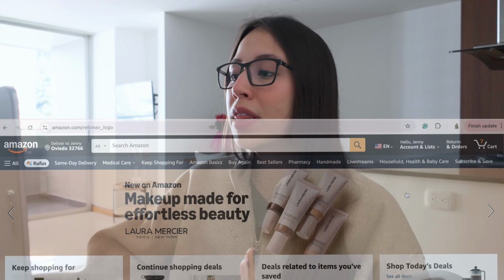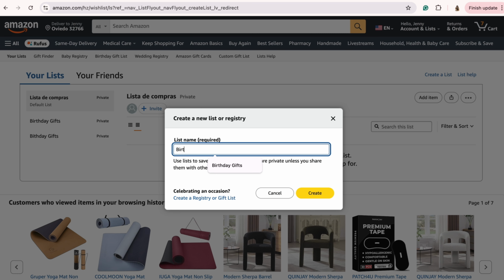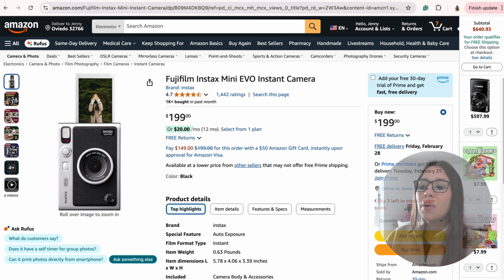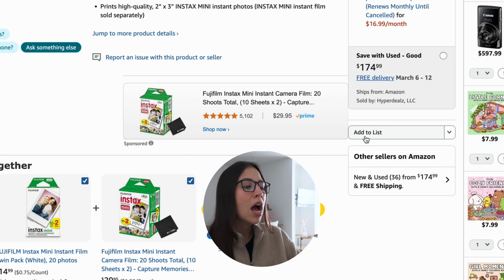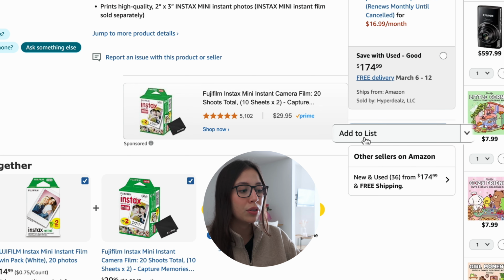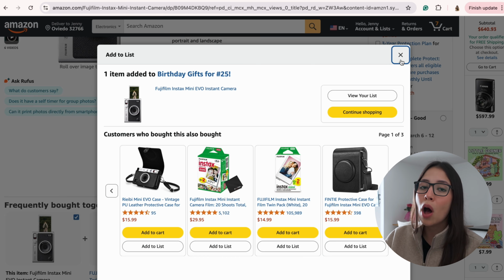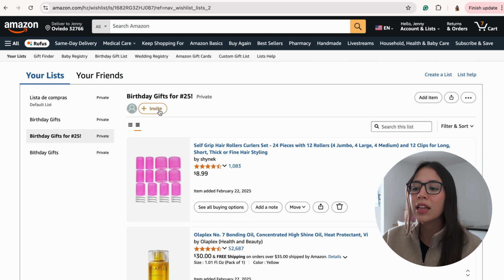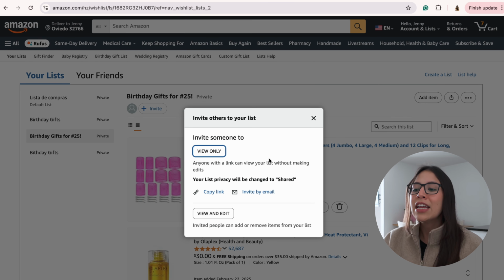How to Create and Share an Amazon Wishlist | Easy Step-by-Step Guide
In this video, I’ll go over how to create an Amazon Wishlist and share it with others in a few easy steps. You’ll learn how to make a Wishlist on the Amazon app or website and set it up for personal use or gift-giving. I’ll walk you through naming your list, choosing privacy settings, and adding items with just a few taps. By the end, you’ll know exactly how to organize and share your Wishlist with friends, family, or anyone you choose.

Be sure to watch this video all the way as I cover how to create a new Wishlist, add products, and adjust privacy settings for better control. I’ll also show you how to share your Wishlist using a link, email, or social media so others can see it instantly. You’ll learn the quickest way to find your lists, update them, and send them to anyone with just a few clicks. These steps make it simple to save your favorite items and share shopping ideas without any hassle.

Amazon Wishlists are great for birthdays, holidays, special events, or just keeping track of things you want. They help you stay organized, plan gifts in advance, and make it easy for others to shop for you. With a few simple steps, you can create and share lists that are private, public, or invite-only. This guide will help you set up your Wishlist the right way so you can manage and share it without any confusion.

– Mari

Timeline:
0:00 - Introduction
0:14 - Login To Amazon Account
0:19 - Account And List
0:26 - Create a List
0:46 - Add Item To The List
1:22 - Share The List